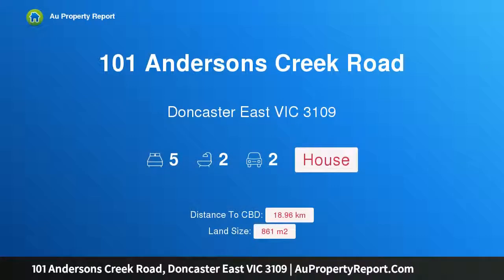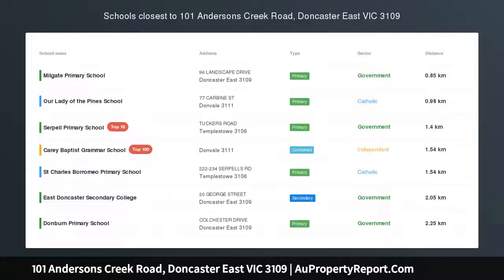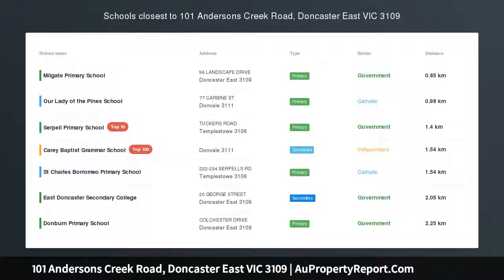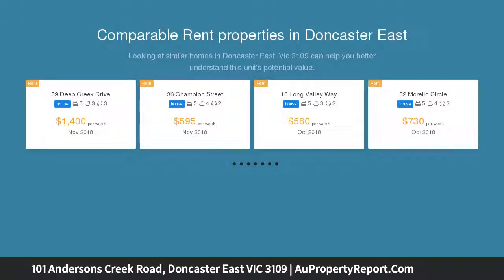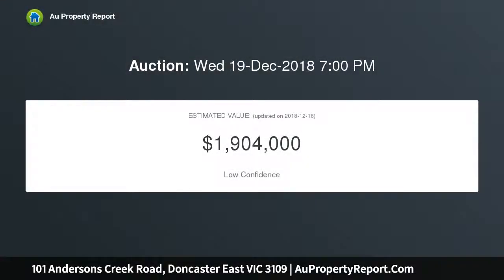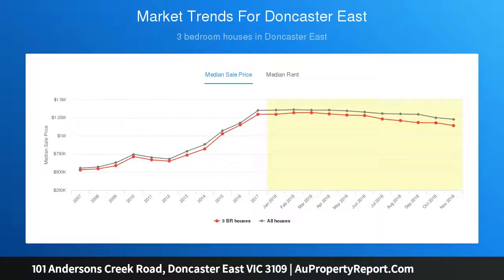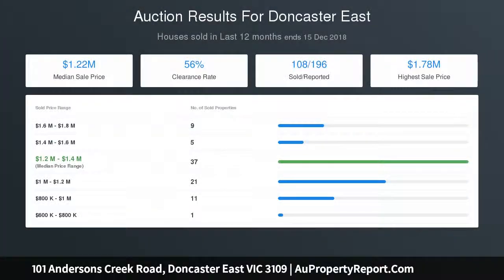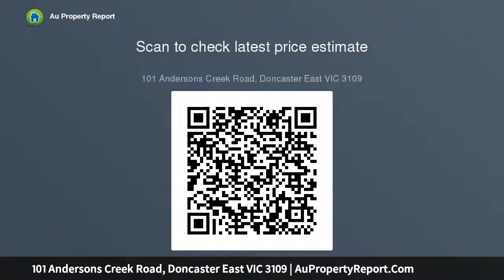101 Andersons Creek Road, Doncaster East VIC 3109 | AuPropertyReport.Com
101 Andersons Creek Road, Doncaster East VIC 3109
Property Type: house
Bedrooms: 5
Bathrooms: 5
Car Space: 2
Remarkable Family Home Offering Exceptional Size &amp; Quality